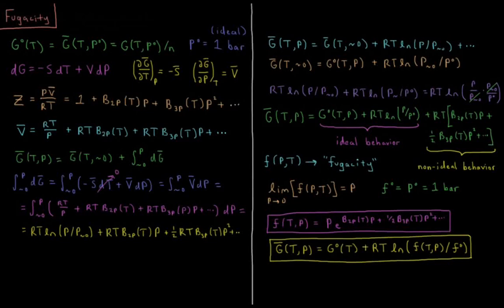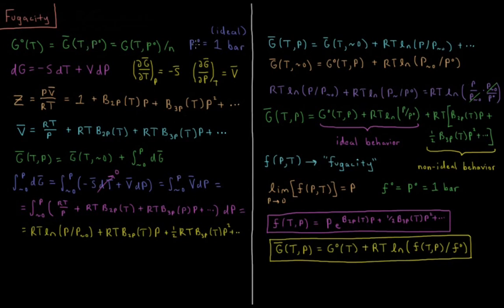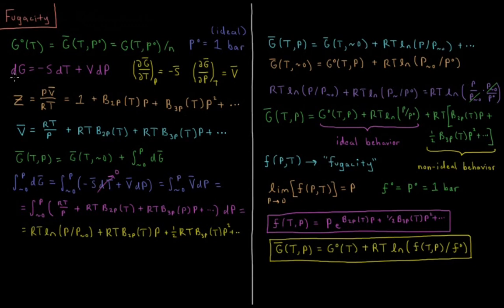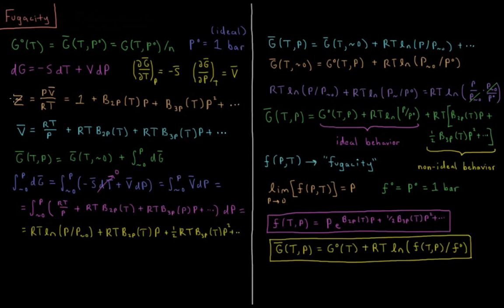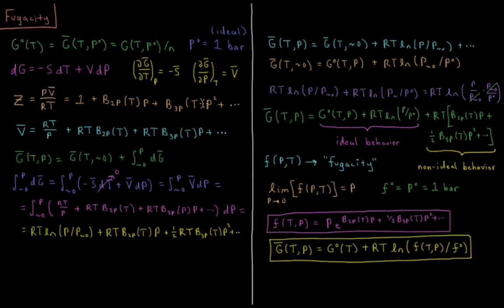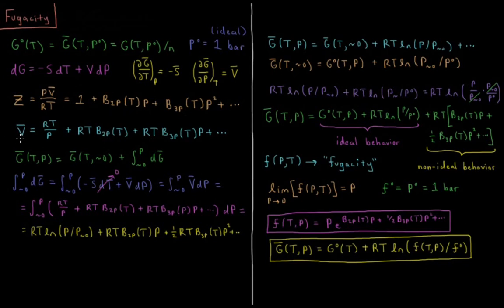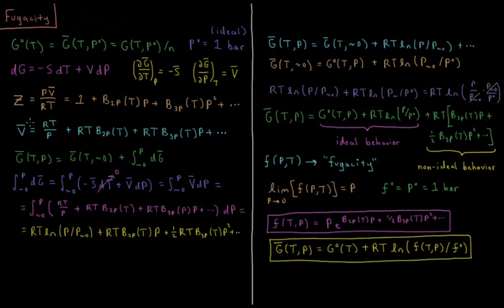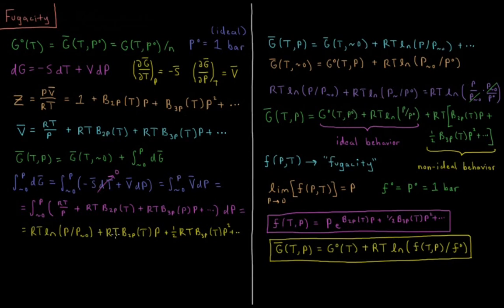Chemical Thermodynamics 6.9 - Fugacity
Short lecture on fugacity as a pressure analog for non-ideal gases.

The fugacity is an analog of pressure for non-ideal gasses that allows us to calculate the change in the Gibbs energy as a function of pressure. Our expression here depends on the virial coefficients of the gas.

--- Video Links ---

--- Social Links ---

--- Equipment ---

Drawing Tablet: Wacom Intuos Pen and Touch Small

Drawing Program: Autodesk Sketchbook Express

Screen Capture: Corel Visual Studio Pro X